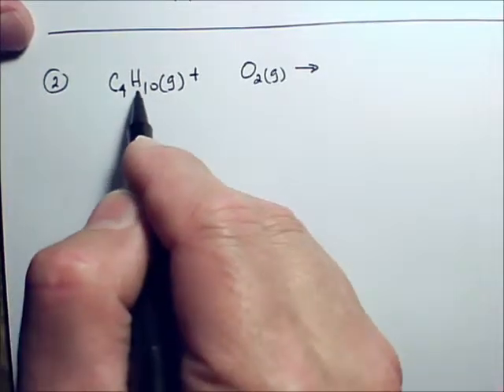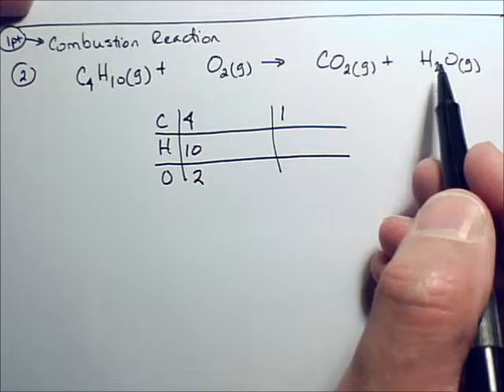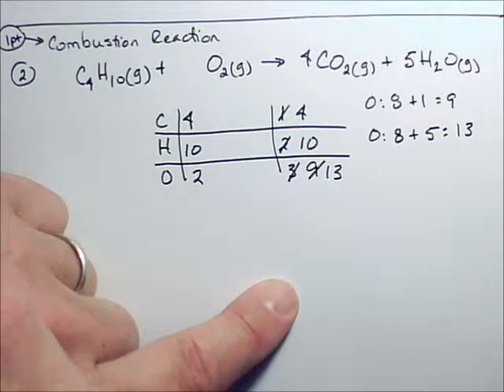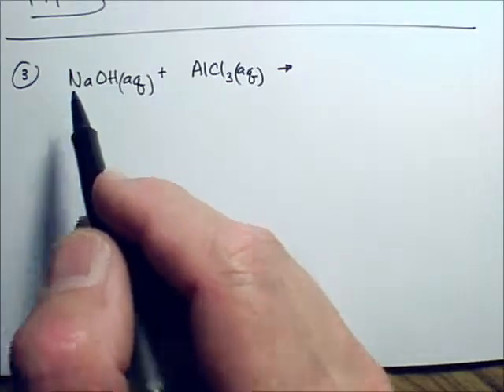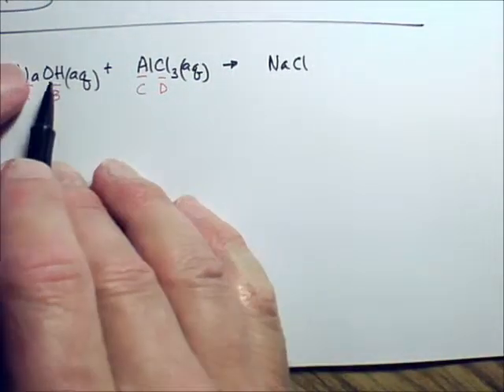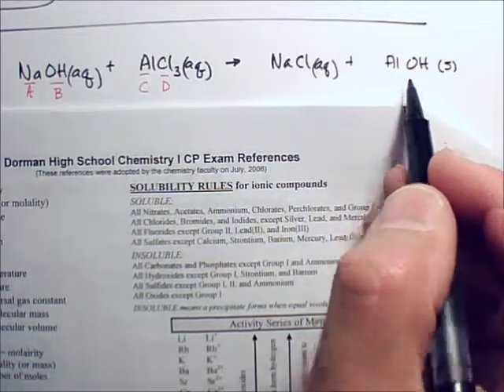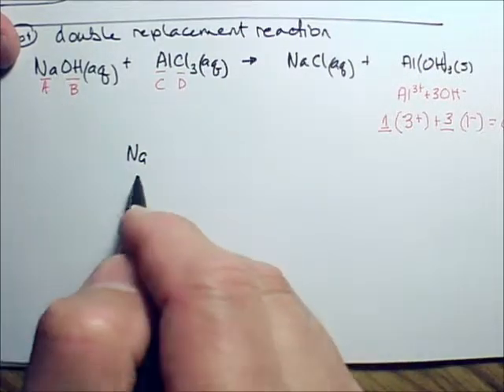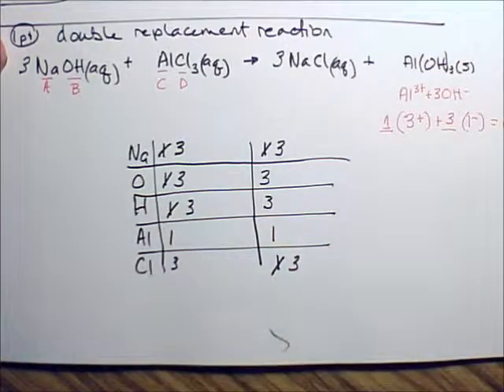Unit5_Predict_Balance_B_10-Oct-11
A simplified way of determing the products of a chemcial equation and balancing equations.